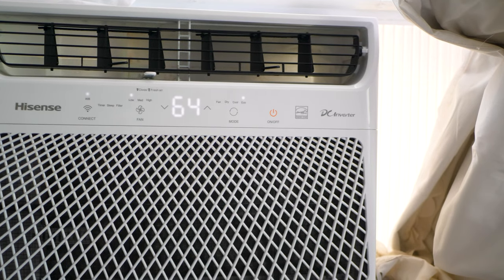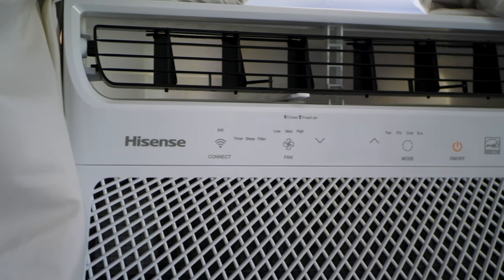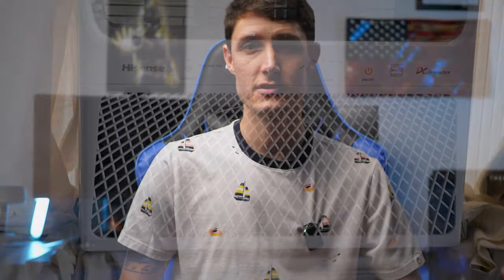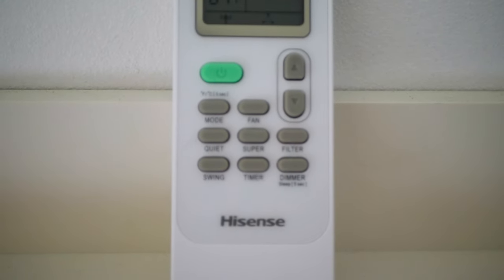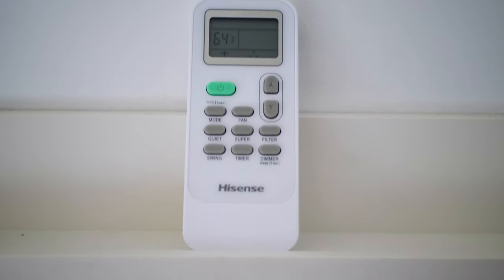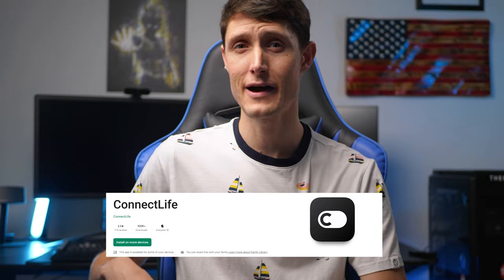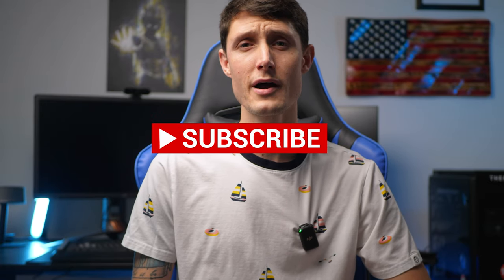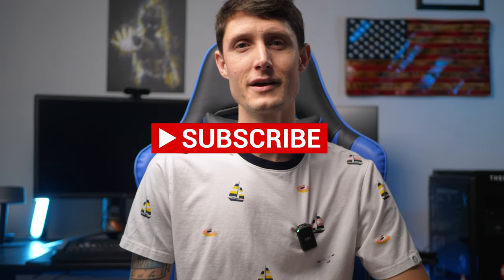Your Hisense Air Conditioner is not Cooling? Here's a Tip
I Made this video to help anyone who was surprised how bad the AC cools normally like I was! I know its simple but I hope it helps just one person. Then, I will be happy.

ACs on Amazon

All my gear if your interested Links for AMAZON

ROG STrix 4k 144Hz Monitor

25mm 1.7 Panasonic Lens for Great D.O.F.

Unlocked Galaxy s23 Ultra